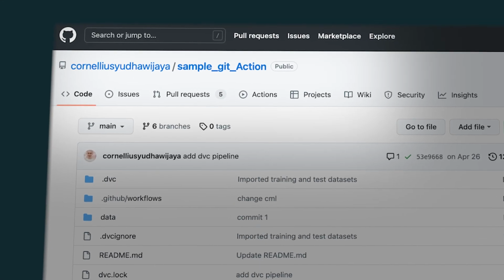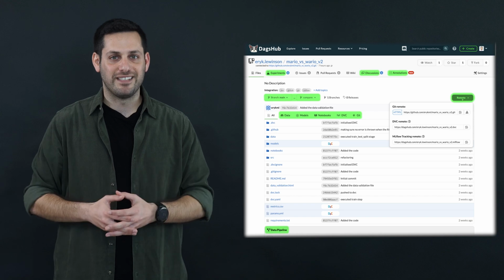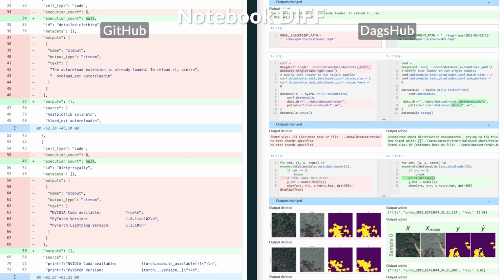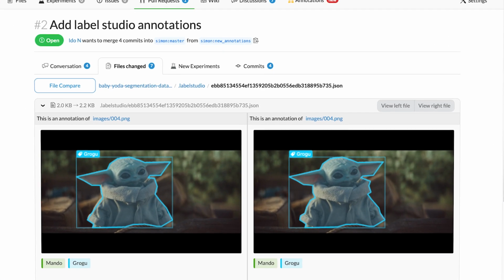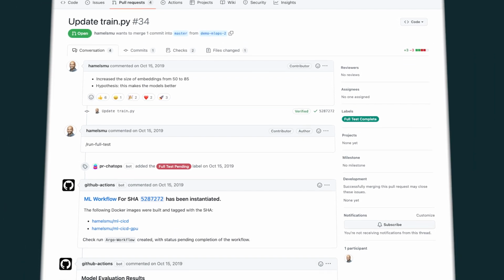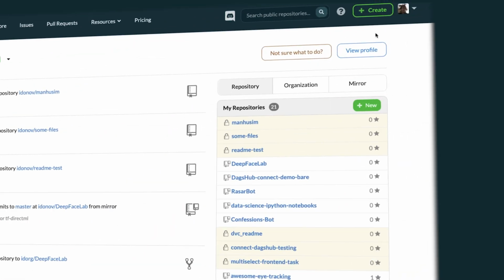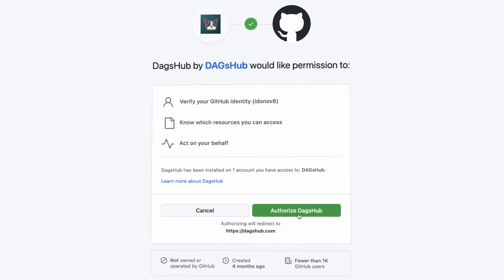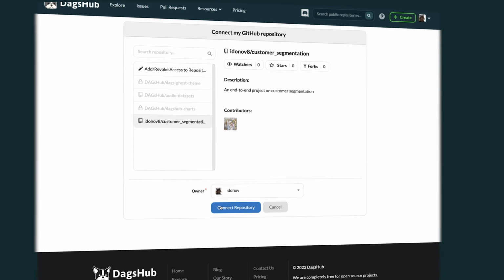DagsHub Connect: Connect Repositories from GitHub to DagsHub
DagsHub Connect is a deep integration with GitHub that enables you to use the best of both worlds! While keeping your Git Server on GitHub and using GitHub Actions, you’ll get a fully configured Object Storage, Experiment Tracking Server, Labeling Workspace, and all the other ML spices DagsHub provides!

DAGs out 🤙🏼